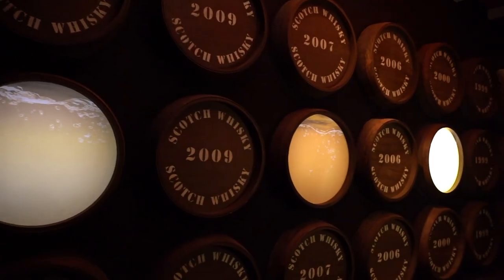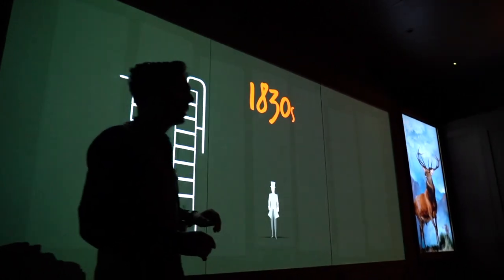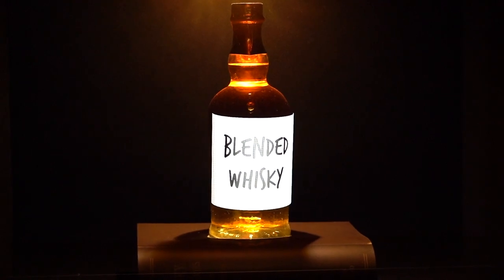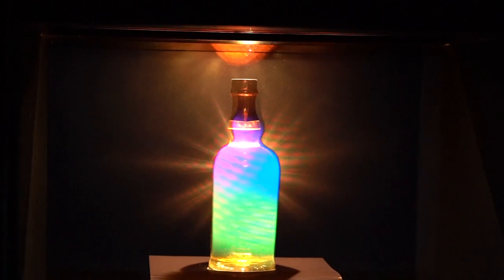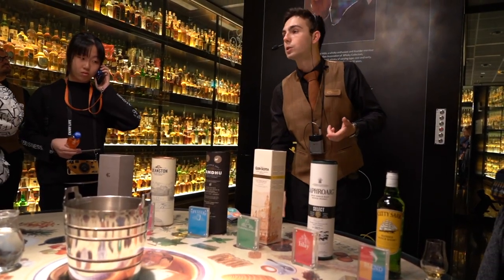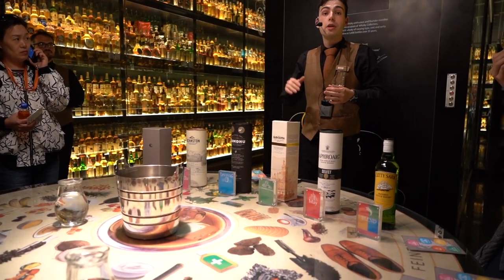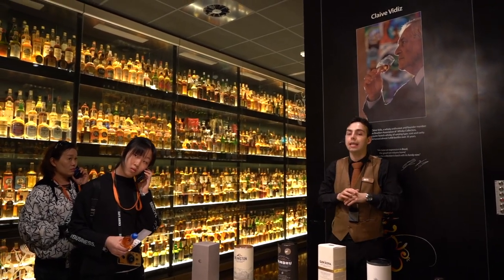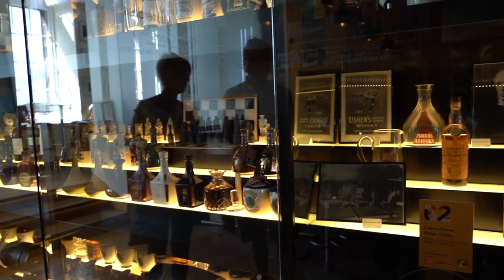Edinburgh Scotch Whisky Experience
Learning about Scotch Whisky today in Scotland Edinburgh